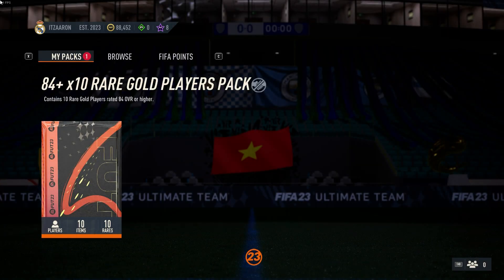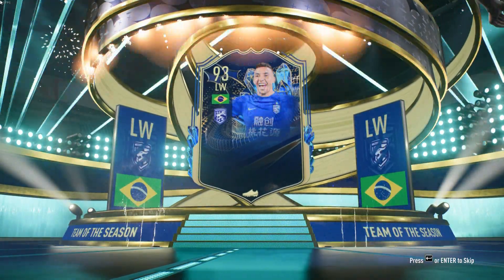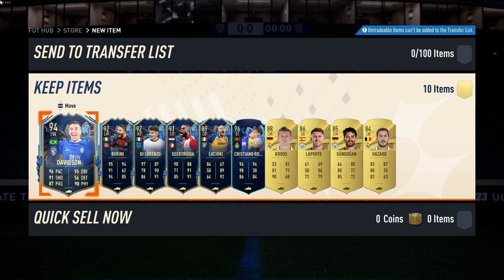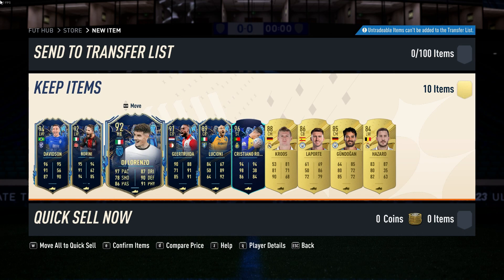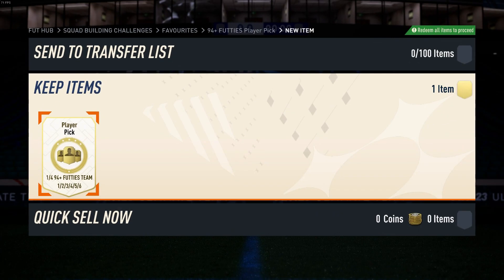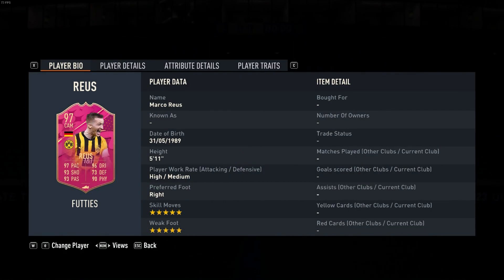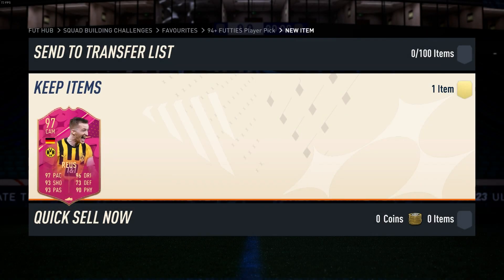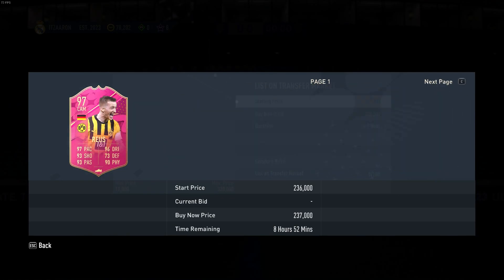FIFA 23 I MY BEST FIFA PACK OPENINGS EVER! ft. CR7, Mbappe, Neymar,...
00:00 Intro
00:07 Cristiano Ronaldo (TOTS Moments)
00:32 Reus (FUTTIES)
01:00 Hakimi (TOTY)
01:18 Busquets (FUTTIES)
01:30 Mbappe (TOTS)
01:48 Thiery Henry (SS Icon)
02:15 Lucio (FUTTIES)
02:52 Neymar (FUTTIES)
03:16 Outro